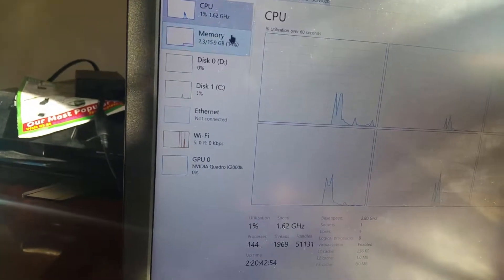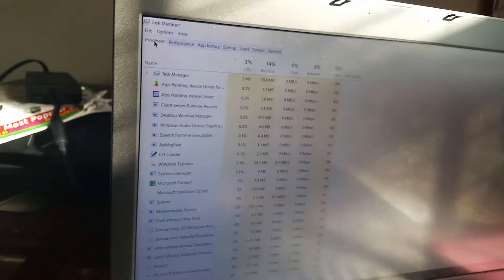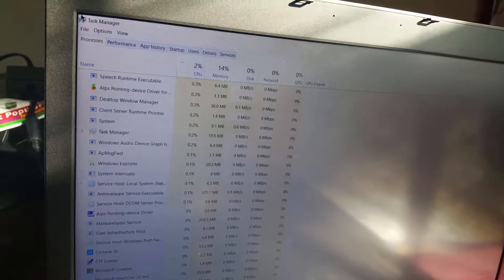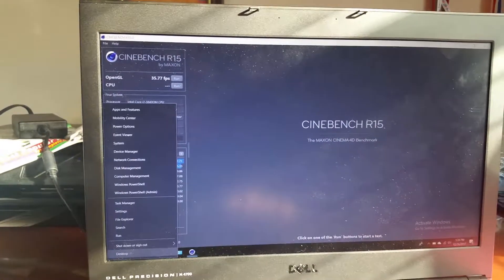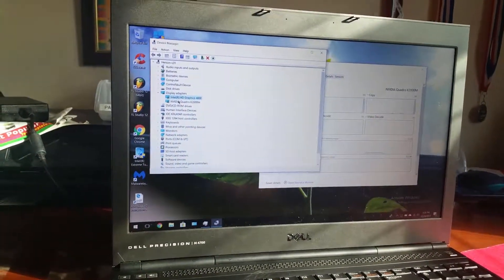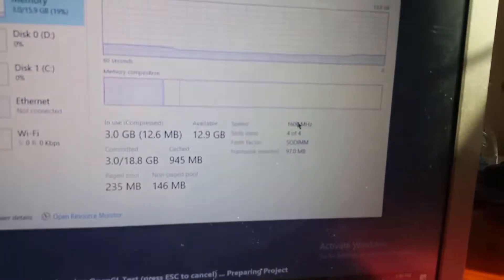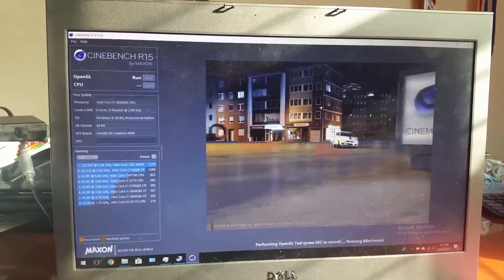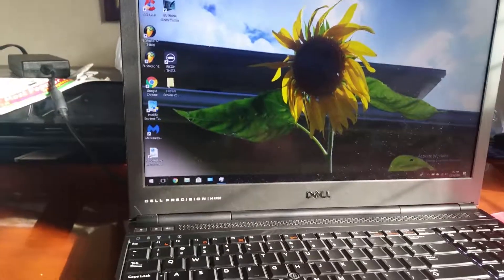Dell Precision M4700 quick benchmarK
God Bless, in this video, we will be showing you a quick benchmark test using the M4700, with a Quadro K2000m and i7-3840QM. Hope this helps, if you have any questions or suggestions, please leave them in the comments.

Herson A.